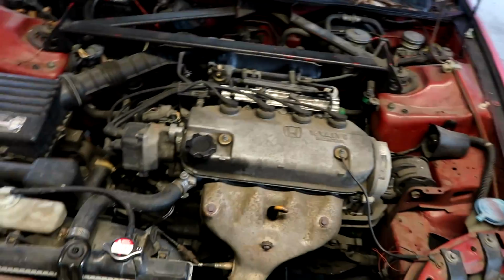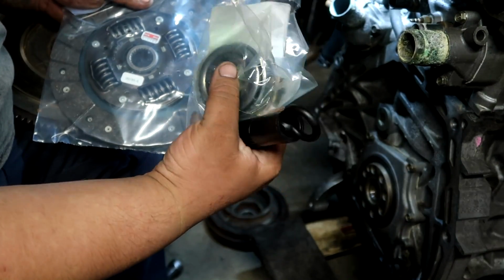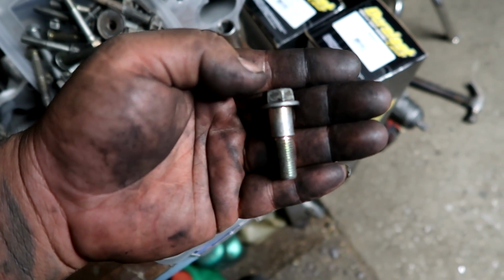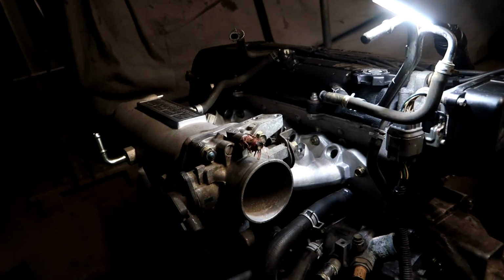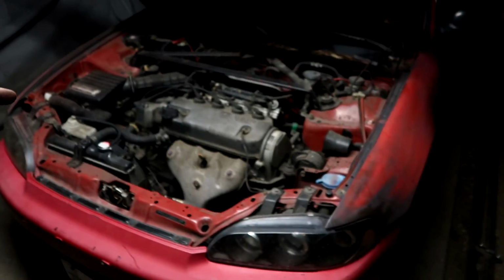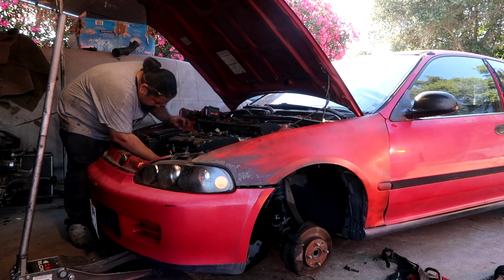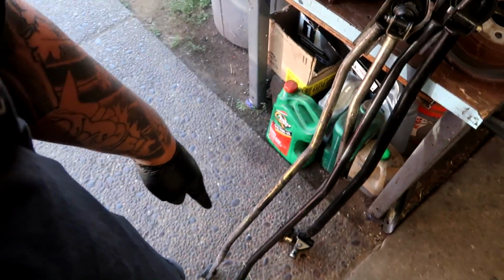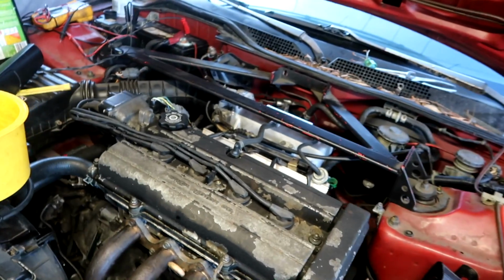92-95 Civic D15b7 To B20B Engine Swap